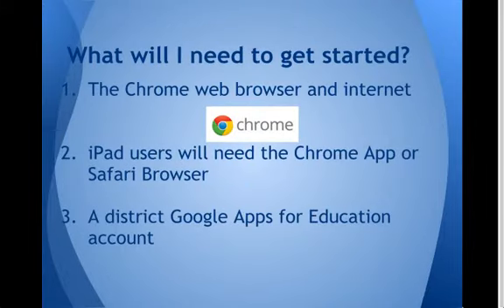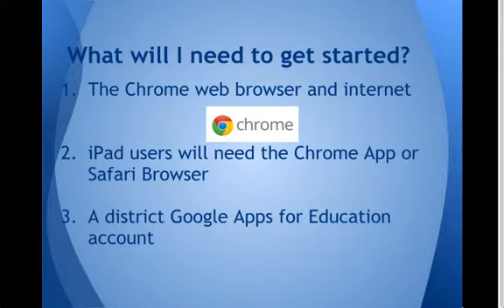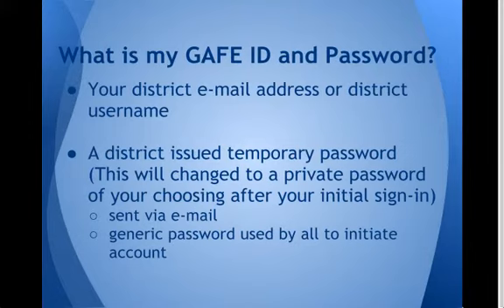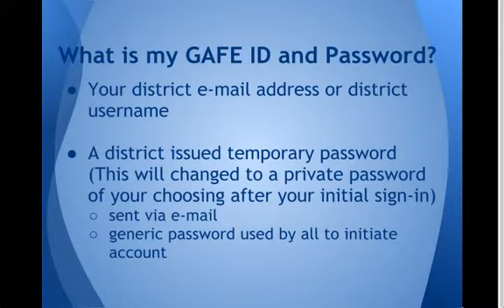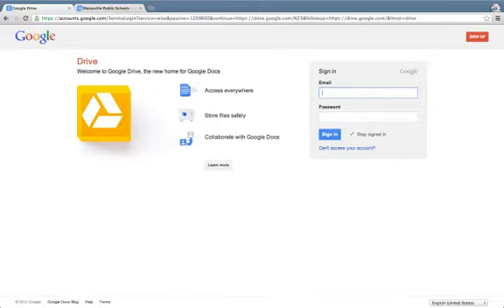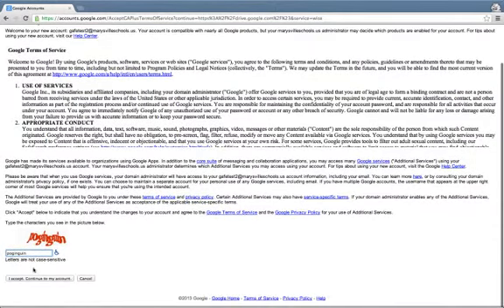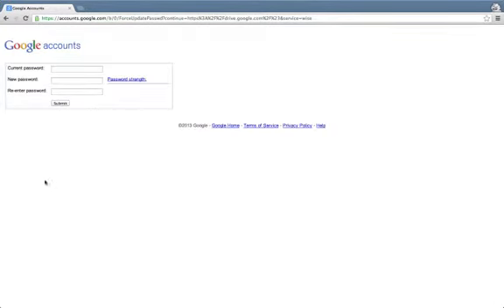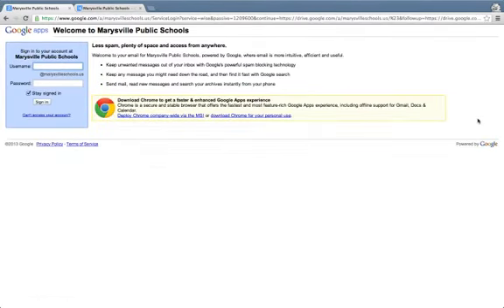Google Apps for Education Overview.mp4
Google Apps for Education Overview